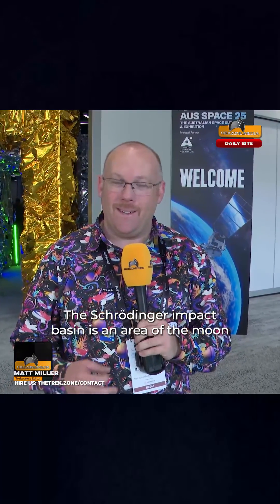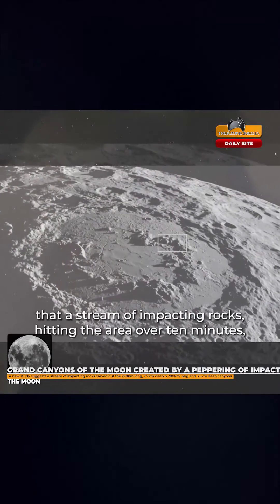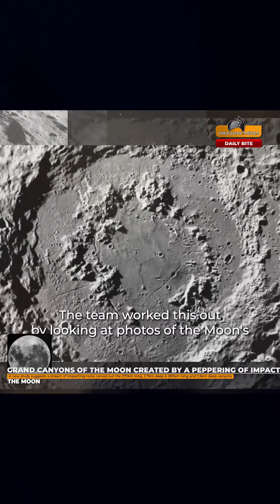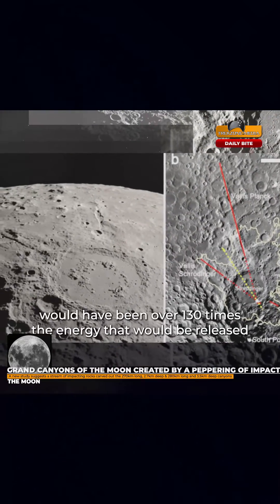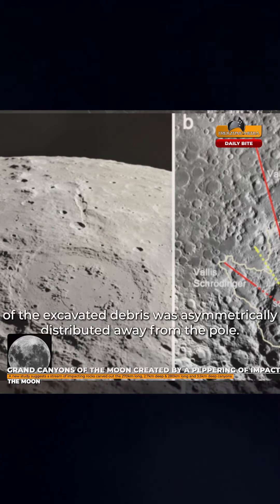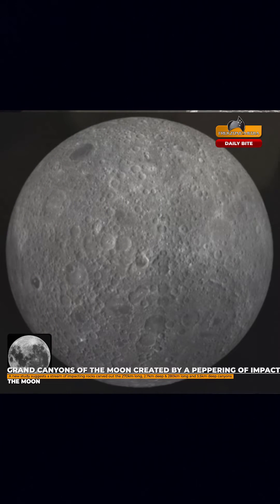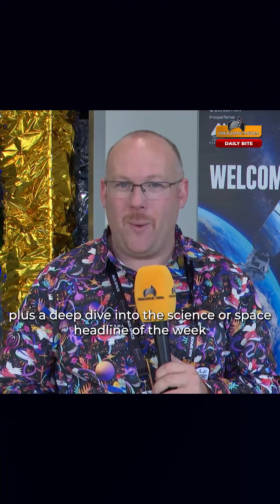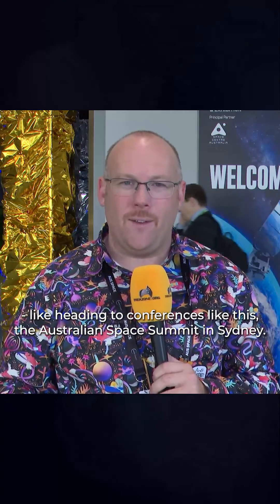Grand Canyons of the Moon Created By A Peppering Of Impacts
The Schrödinger impact basin is an area of the moon that contains two gigantic canyons - that are definitely there whether you look at it or not - and international researchers say they might have found out how these huge valleys were formed.